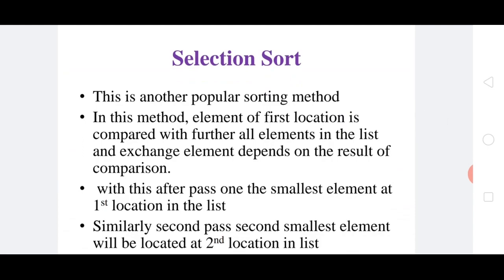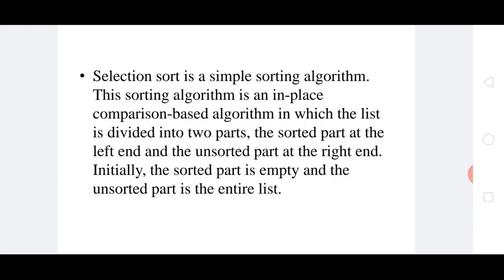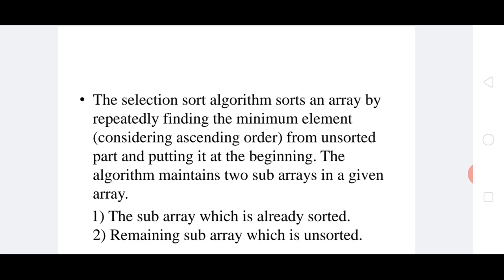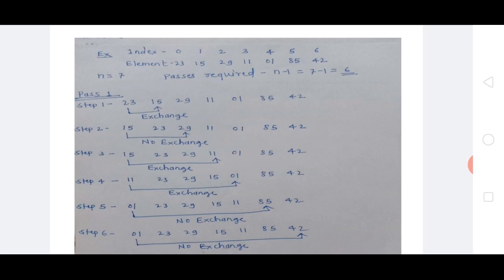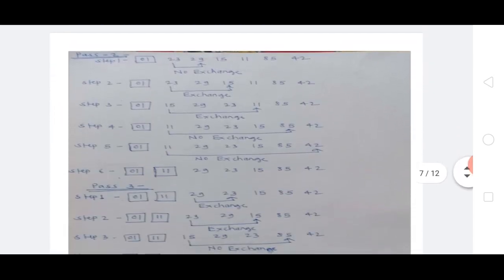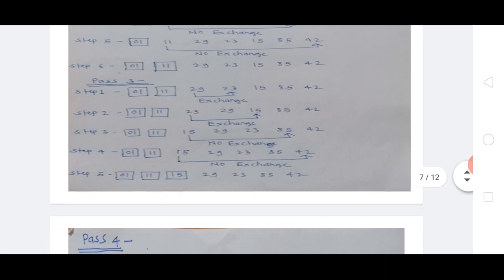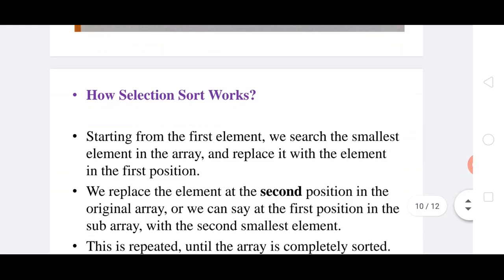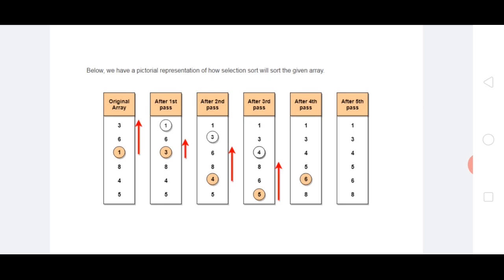Data Structure 18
Selection Sort, Example